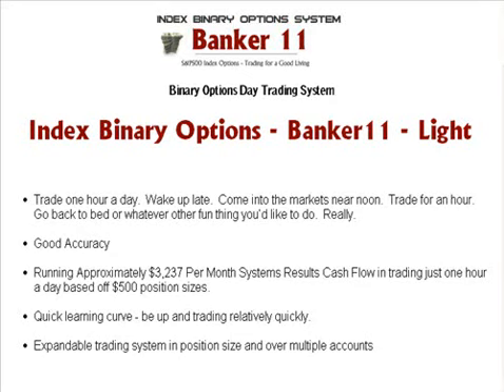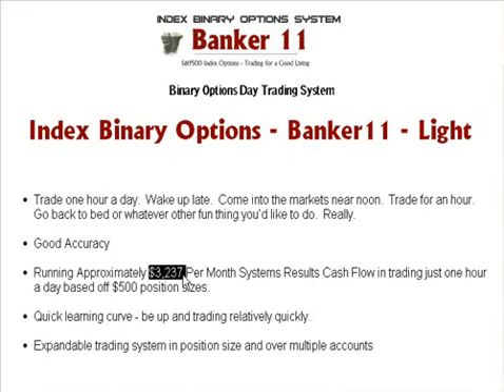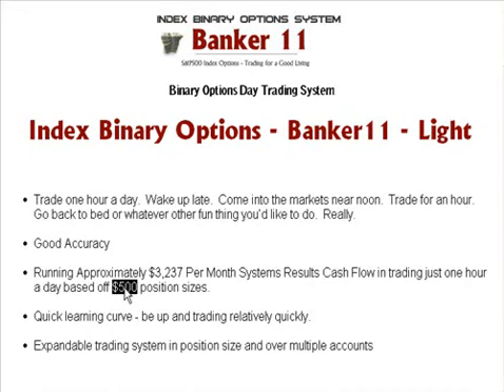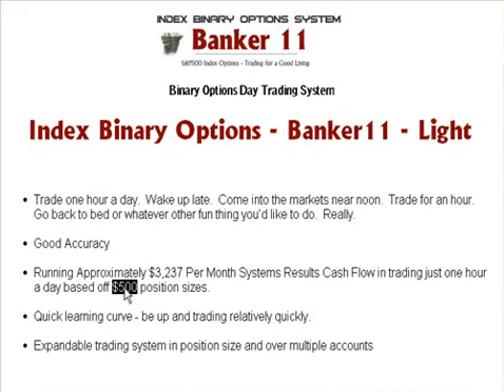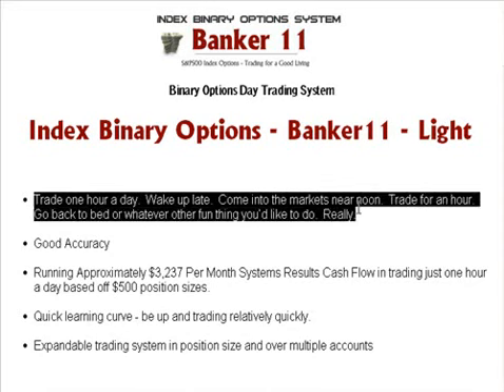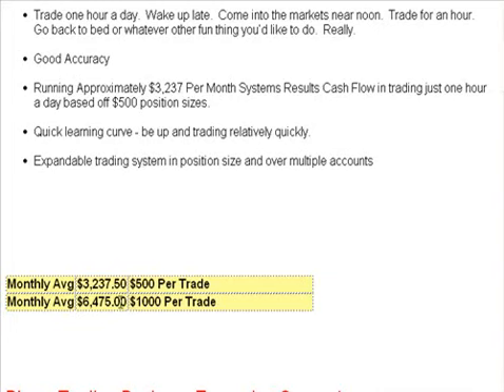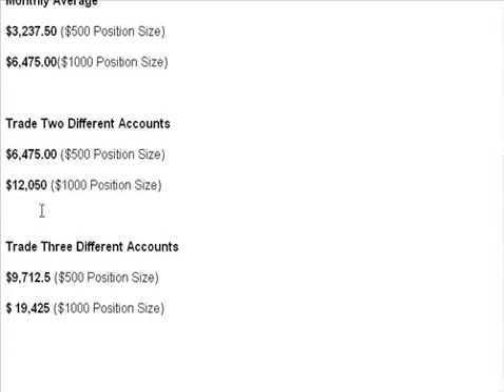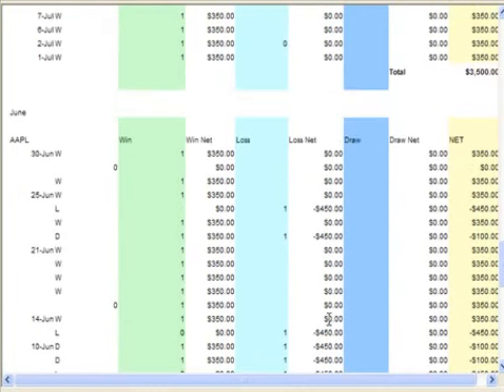Binary Options Strategy - Banker11 Light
for more Binary Options Strategies for trading hourly options for a substantial income and the best funds management.